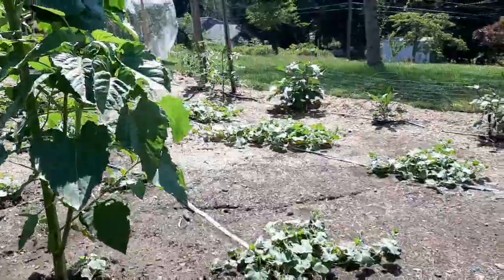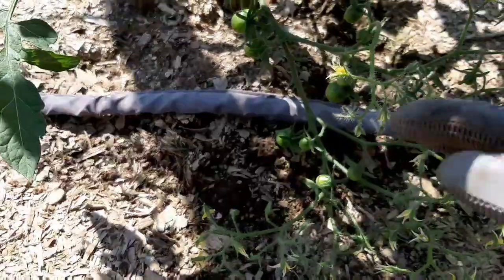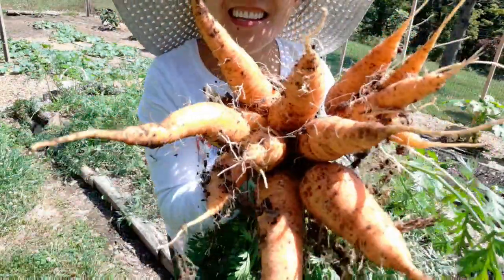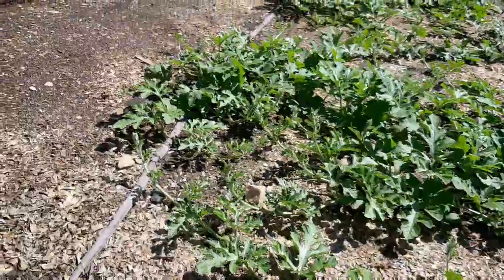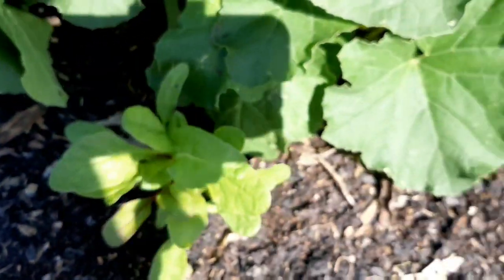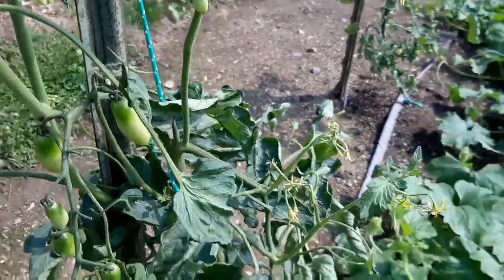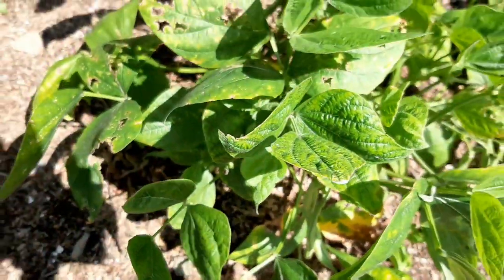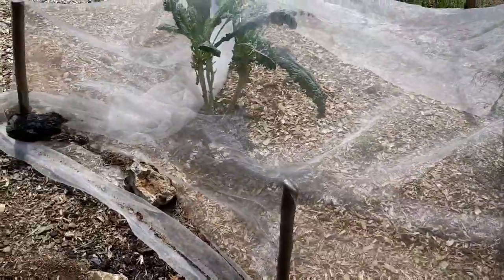Summer squash is here / Filipina - American family